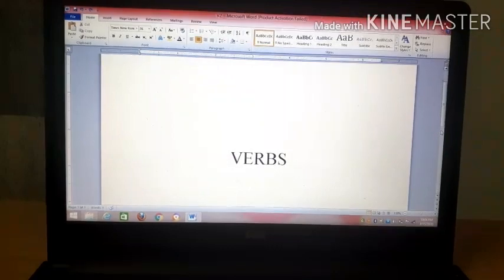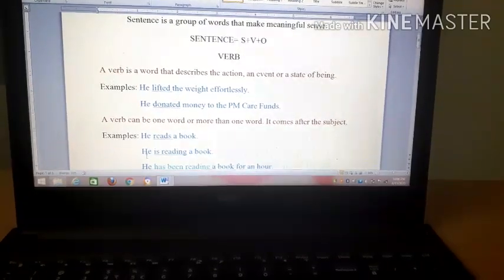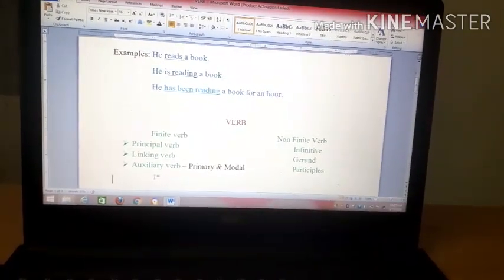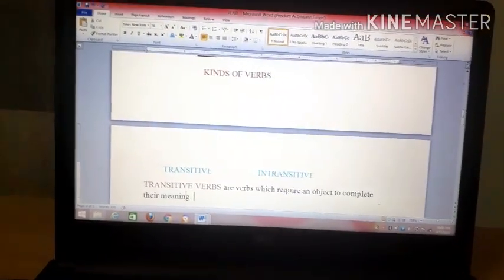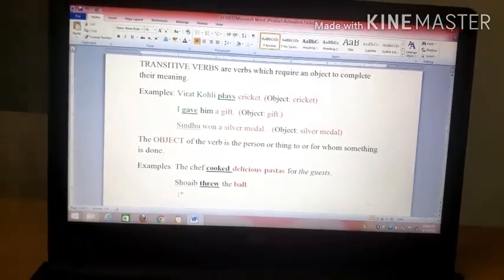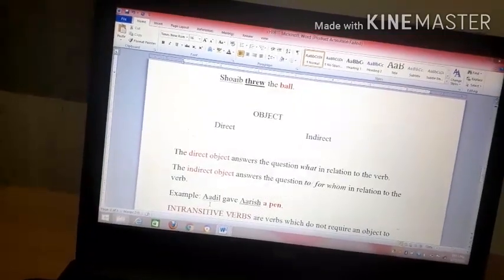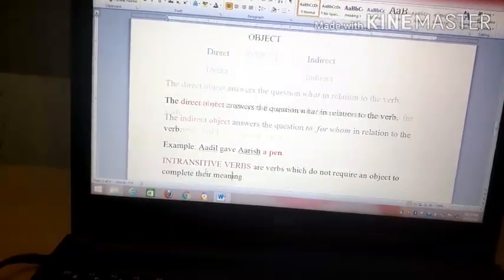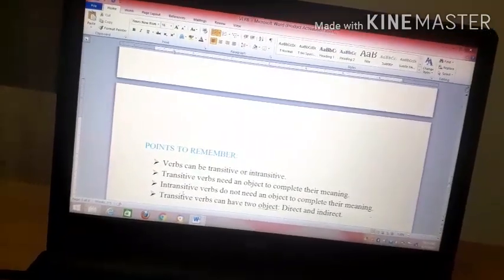Verbs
Transitive and intransitive